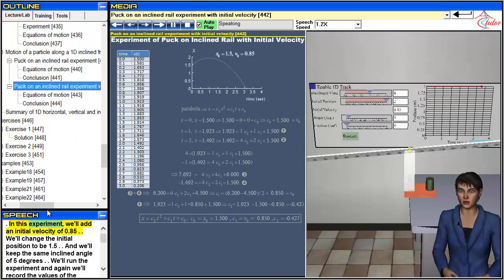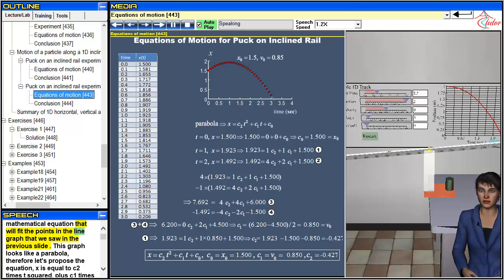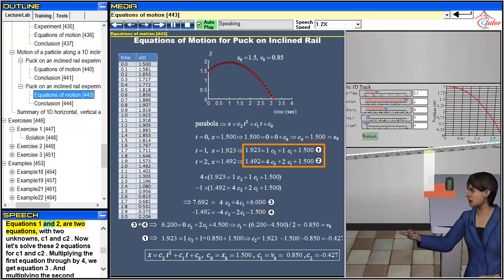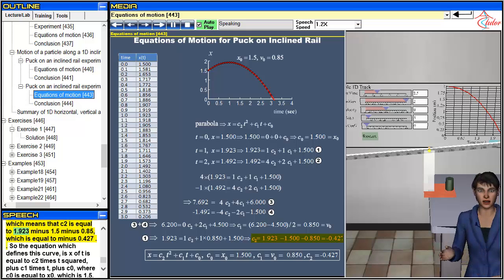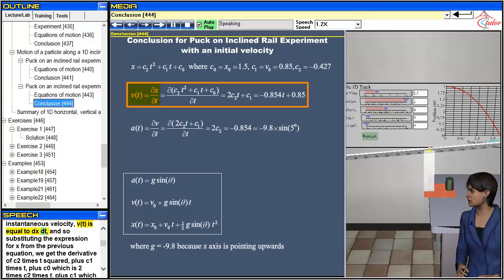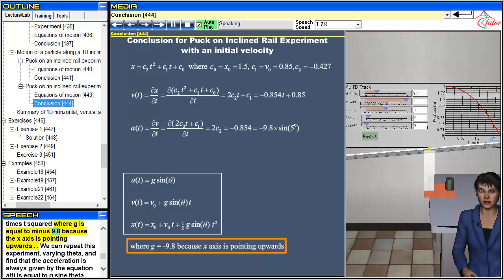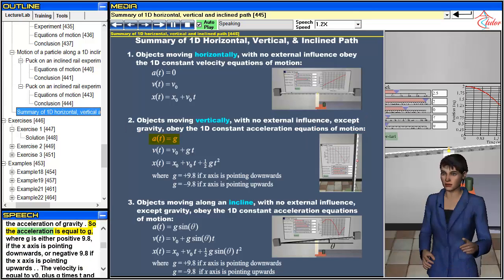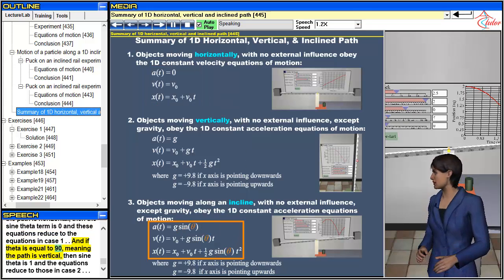Kinematics of Point Particle (17/19)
Lecture on kinematics of a point particle. Lecture 17/19 is a virtual experiment of a puck with initial velocity on an inclined rail